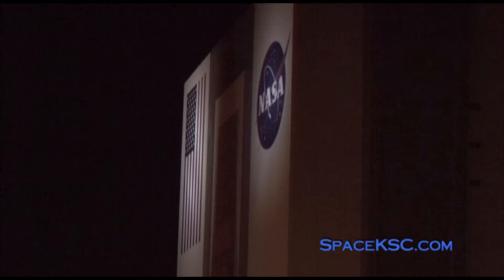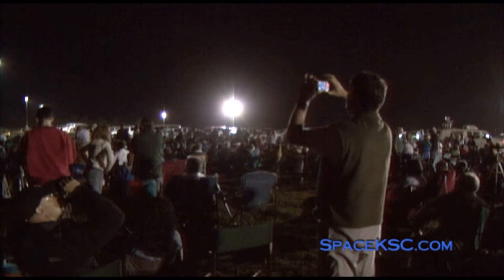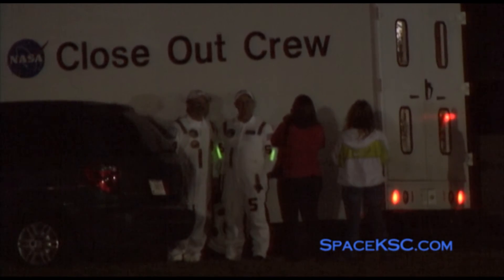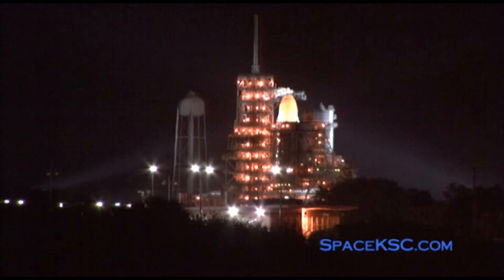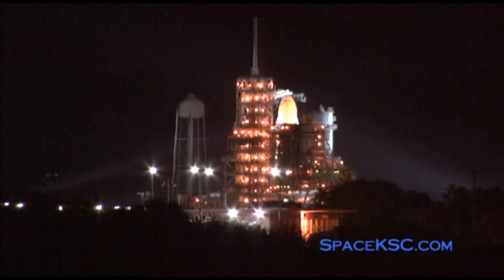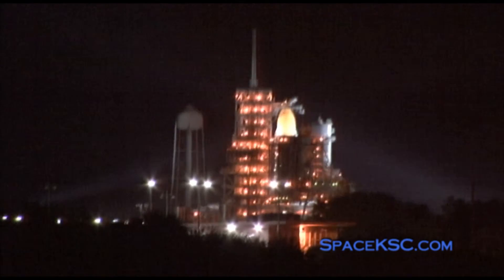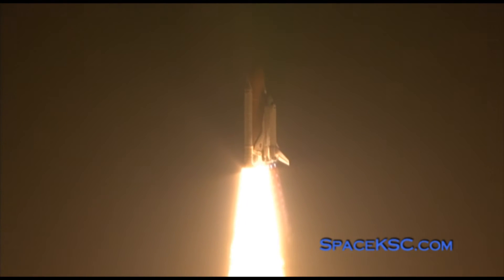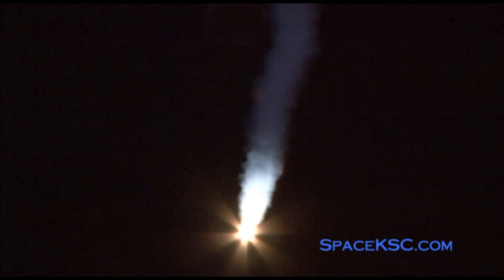STS-131 Discovery Launch, April 5, 2010 (Filmed From Press Site)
On April 5, 2010, STS-131 launched with orbiter Discovery from Pad 39A at Kennedy Space Center.  I filmed the launch from the press site about 3 1/2 miles the launch pad.

This video gives you an idea of what it's like to watch a launch from the press site.  You hear the P.A., you see the others in the crowd, you see the launch activities nearby.

Watch for the International Space Station to transit the Moon.  The end of the video has footage of the rarely seen black KSC security helicopter.

We're on Twitter at @SpaceKSCBlog.